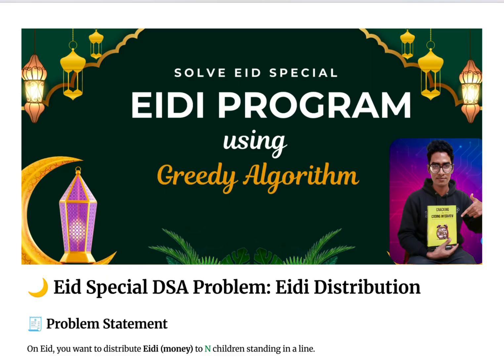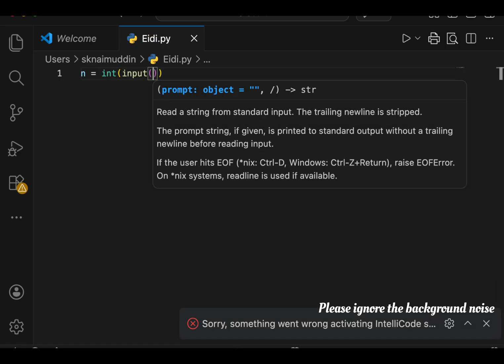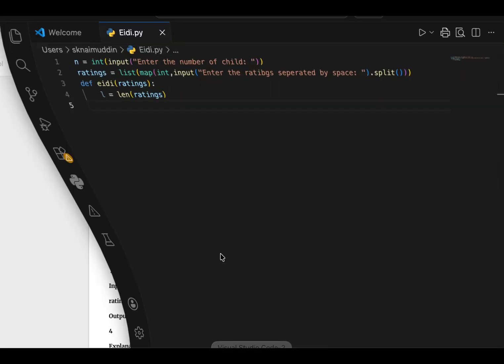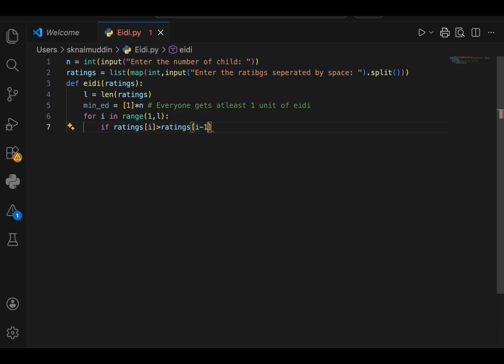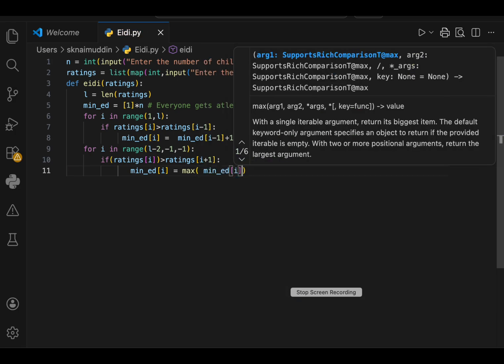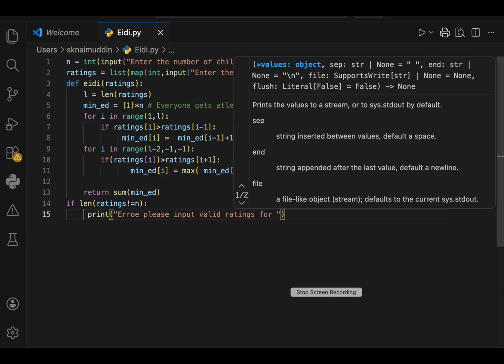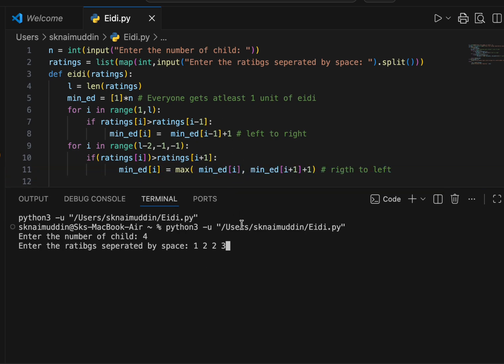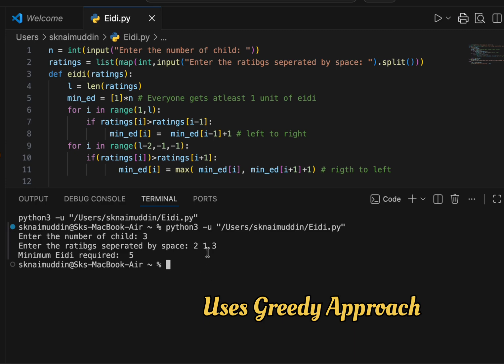Solve Eid Special DSA Problem on Greedy Approach eidmubarak🌜🧩👾❤️‍🔥